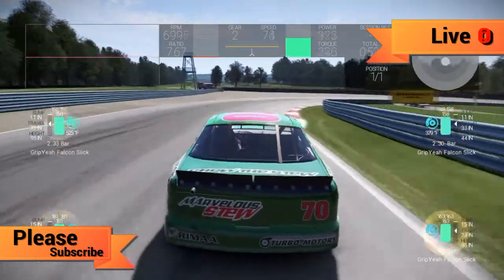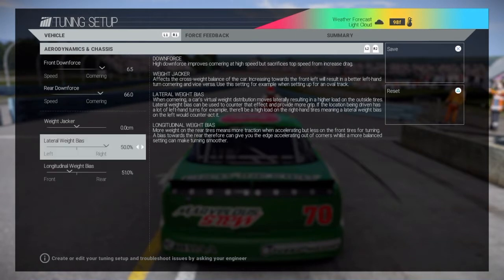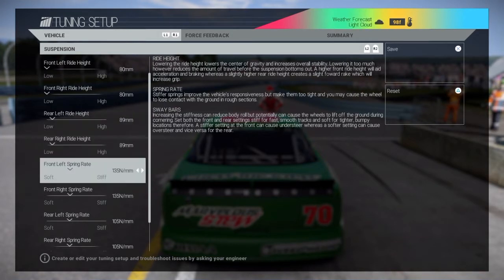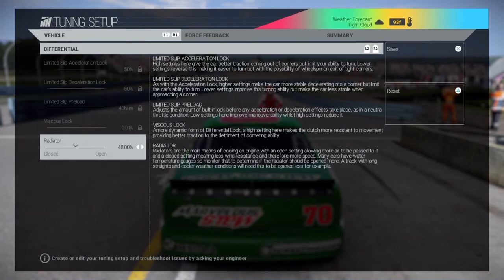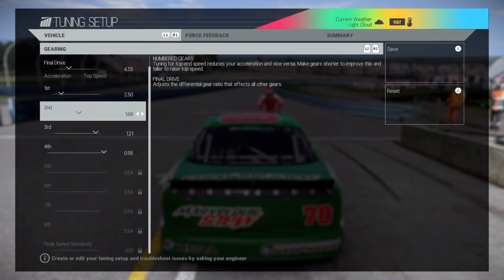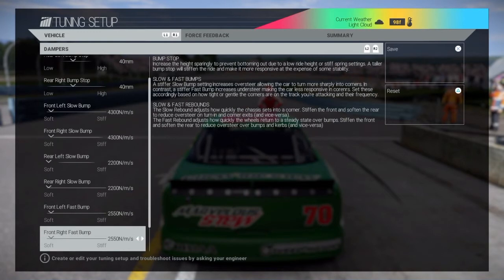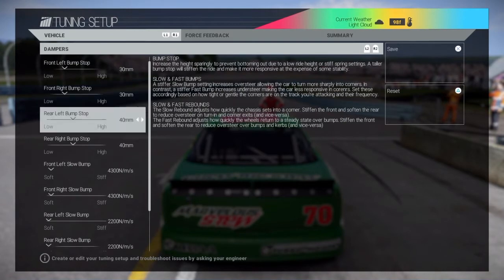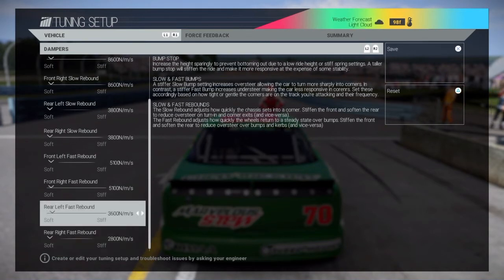Project CARS: Stock Car Setup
Recommended Cockpit cam.  Enjoy!